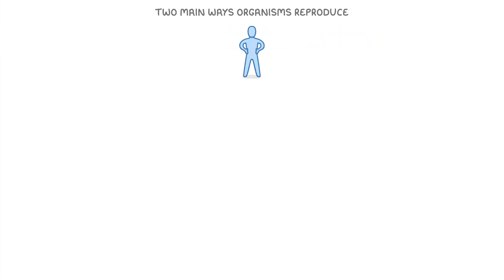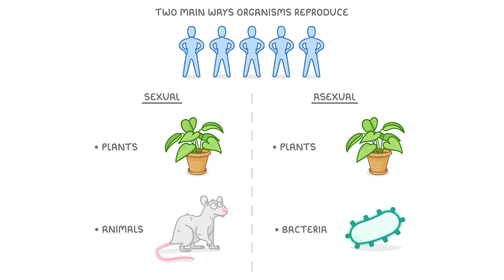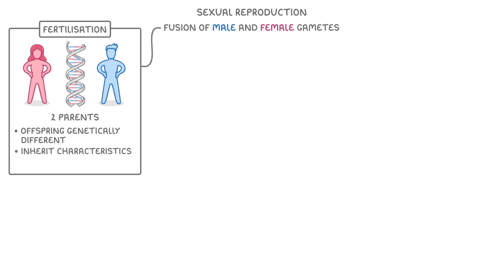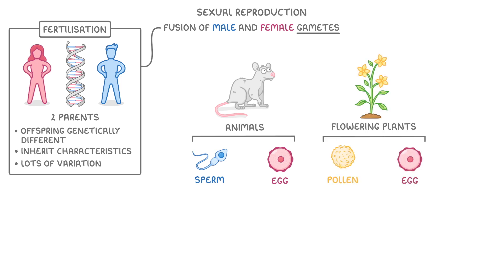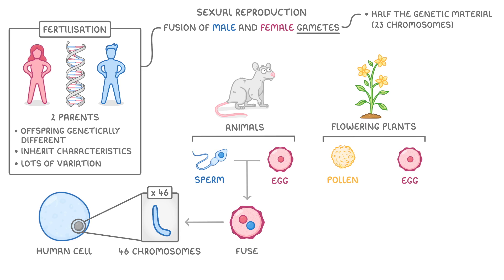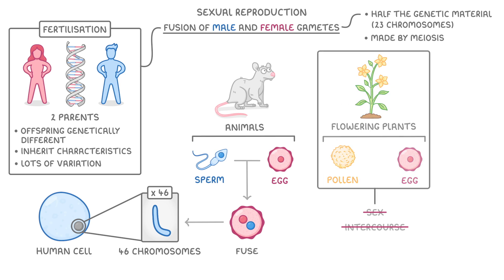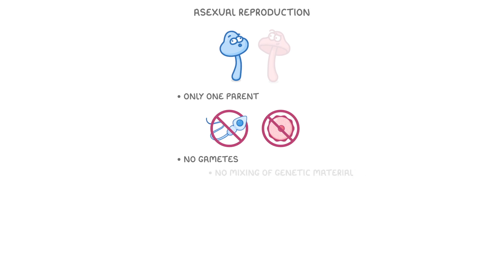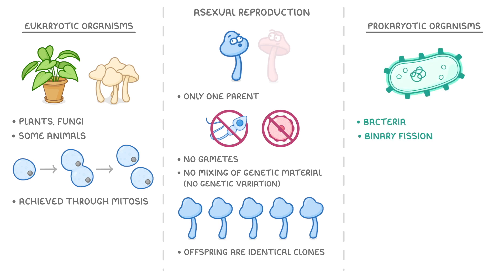GCSE Biology - Sexual & Asexual Reproduction | Gametes (2026/27 exams)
*** WHAT'S COVERED ***
1. Introduction to Reproduction
    * Two main types: sexual and asexual reproduction.
    * Examples of organisms using each (plants, animals, bacteria).
2. Sexual Reproduction
    * Involves the fusion of male and female gametes (fertilisation).
    * Requires two parents.
    * Results in offspring with genetic variation (genetically different from parents).
    * Offspring inherit characteristics from both parents.
    * Gametes (e.g., sperm, egg, pollen) contain half the genetic material (haploid).
    * Formation of gametes via meiosis.
    * Fusion of gametes restores the full set of chromosomes (diploid).
3. Asexual Reproduction
    * Involves only one parent.
    * Does not involve gametes or the mixing of genetic material.
    * Results in genetically identical offspring (clones).
    * Achieved through mitosis in eukaryotic organisms (plants, fungi).
    * Achieved through binary fission in prokaryotic organisms (bacteria).

*** CHAPTERS ***
0:00 Sexual vs Asexual Reproduction
0:18 Examples of Reproduction Types
0:33 Sexual Reproduction Explained
0:42 Fertilisation and Genetic Variation
1:06 Gametes (Sperm, Egg, Pollen)
1:39 Gamete Production (Meiosis)
1:46 Sexual Reproduction Without Intercourse
2:08 Asexual Reproduction
2:16 Characteristics
2:28 Mechanisms of Mitosis and Binary Fission